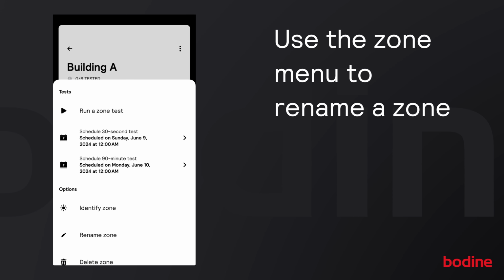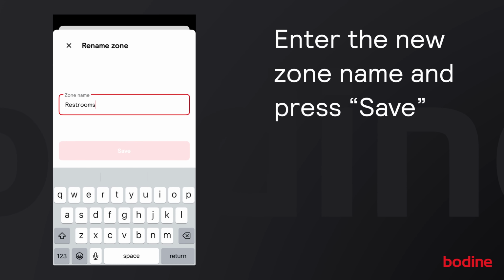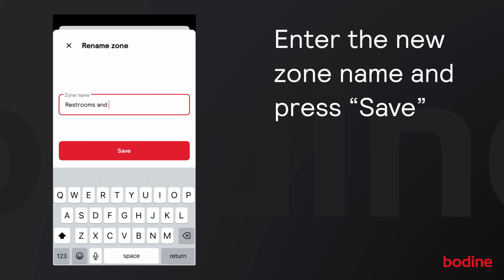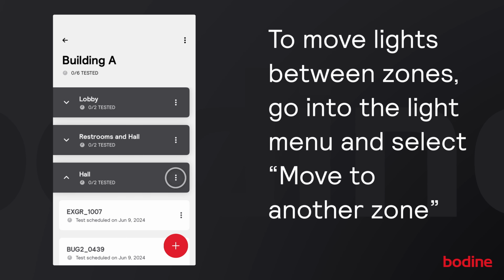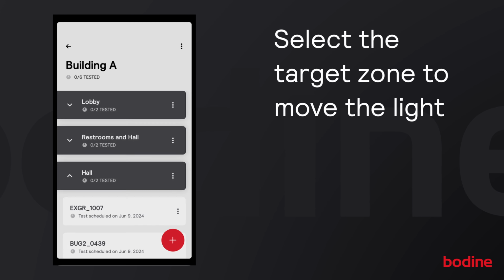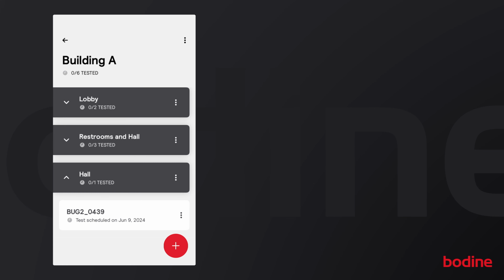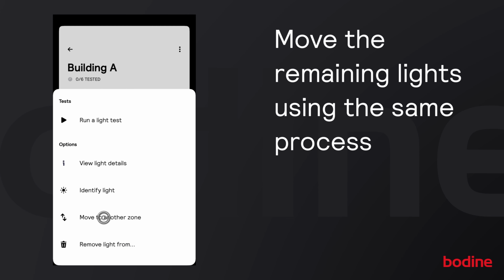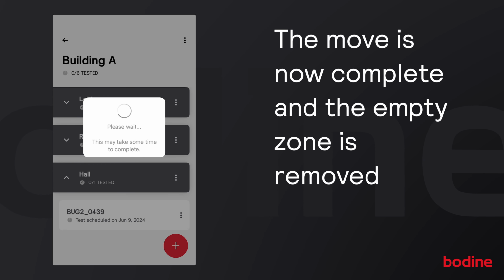FirstLink How To: Video 8 - Moving Lights and Renaming Zones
Guess what?  Many more options are available for changing your project or further customizing your installation (even after the installation is commissioned).  See what those options are in this video.

FirstLink by Bodine is a simple but powerful, wireless connected emergency egress lighting system that revolutionizes the approach to emergency lighting testing and maintenance. FirstLink's cutting-edge technology, cost savings, and enhanced efficiency make it an exceptional solution for emergency lighting management.  Join us in this webinar to find out more!

FirstLink Benefits:
 - Eliminates manual testing and reporting, reducing labor costs and minimizing non-compliance fines.
 - Automatic testing and reporting streamline maintenance, reducing the need for frequent on-site visits and freeing up staff for other tasks.
 - Test scheduling ensures code-required testing doesn’t interrupt normal building activities.
 - High efficiency LEDs and a battery charger compliant to CEC Title 20 means the best in energy efficiency.